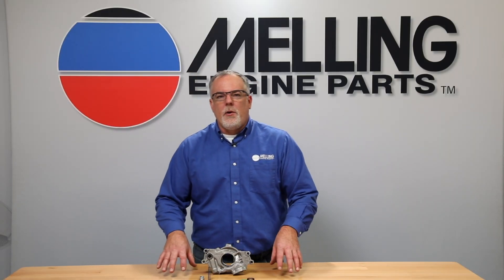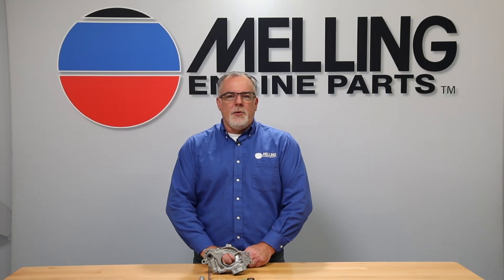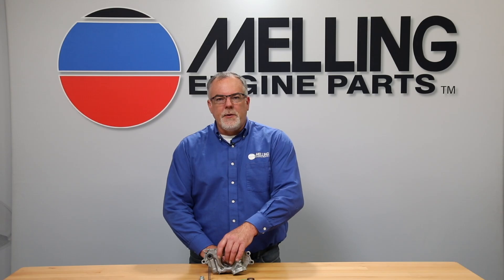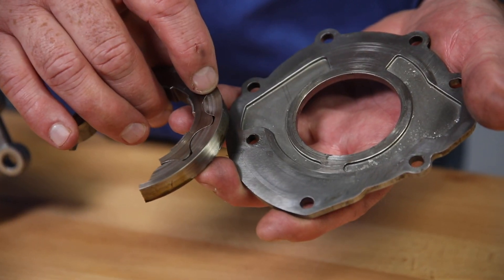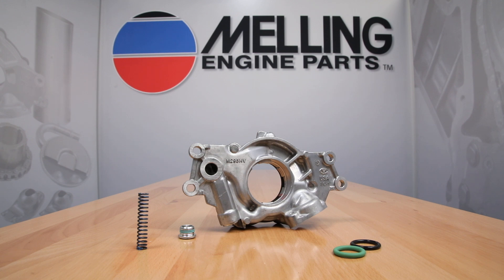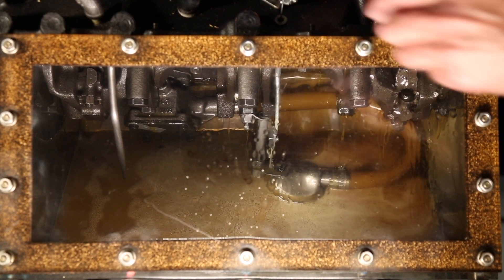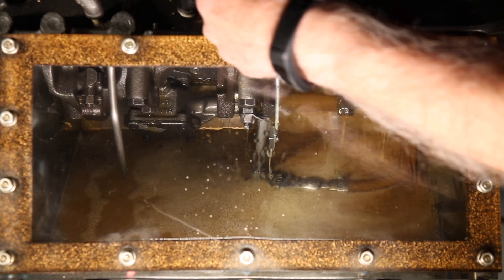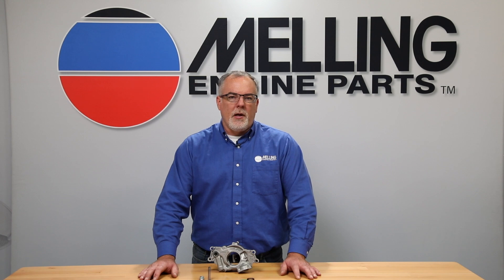GM LS High Volume Oil Pump from Melling # M295HV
In this video, Melling tech director Cale discusses the High Volume Oil Pump M295HV for GM LS engines. Please note - Melling has multiple oil pump part numbers for GM LS Engines - each one is unique!